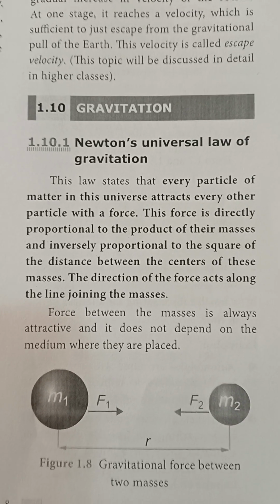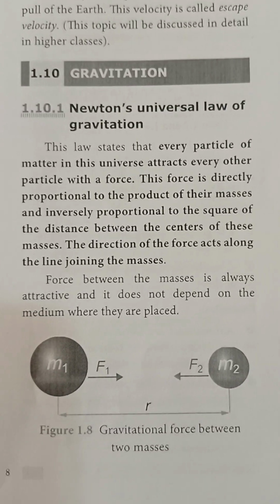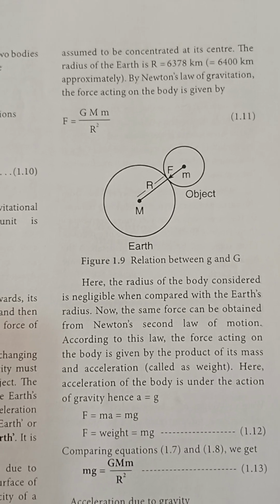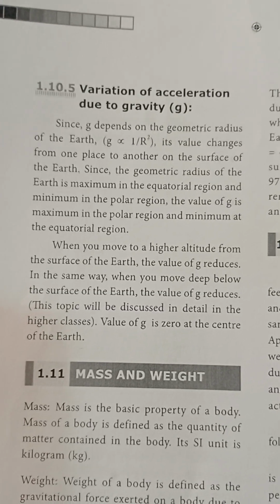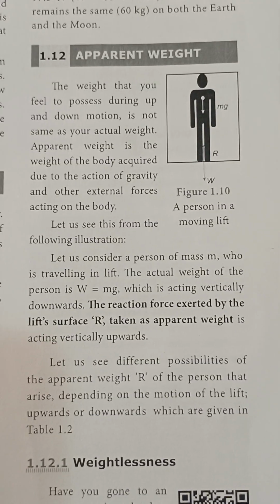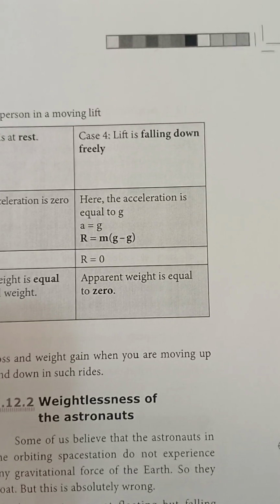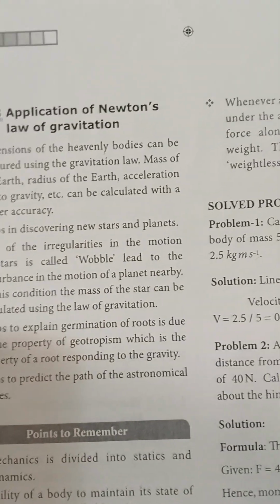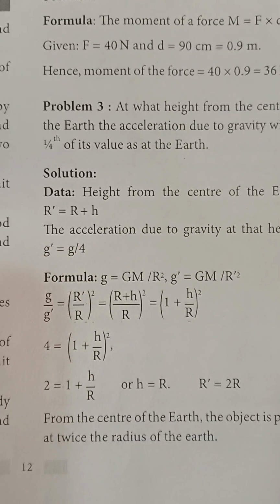Science 10th Laws of motion part4